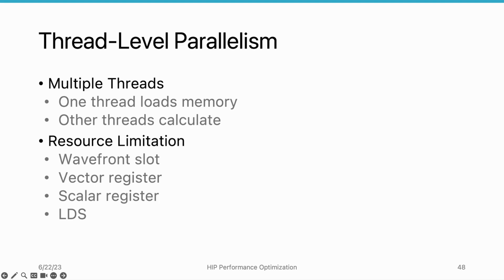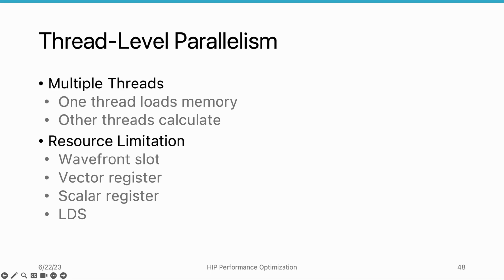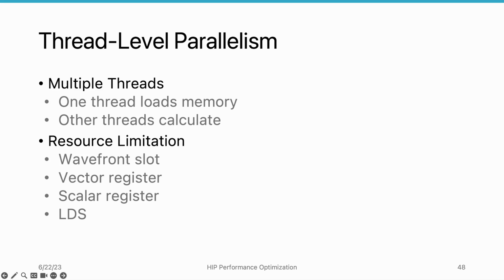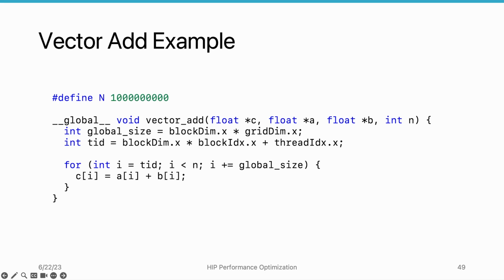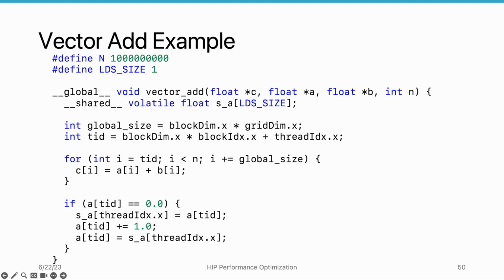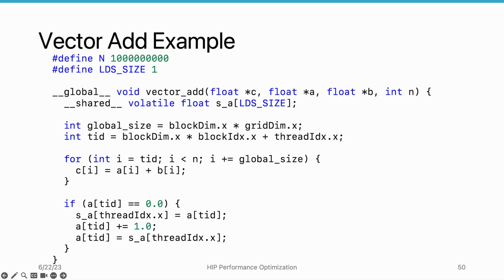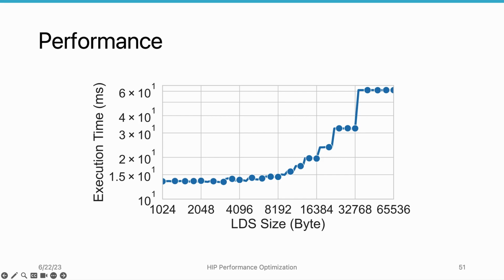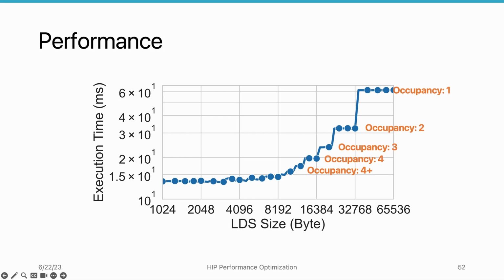AMD HIP Tutorial, 7-4, Tune Occupancy